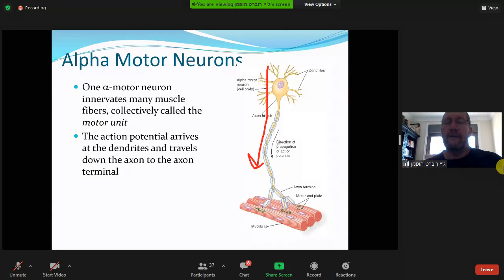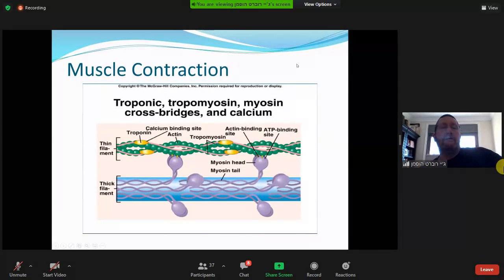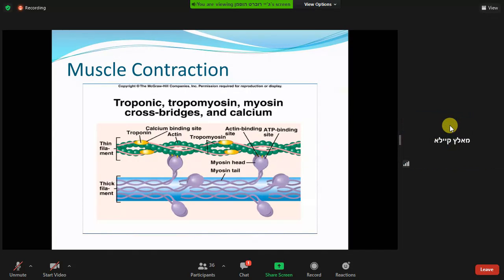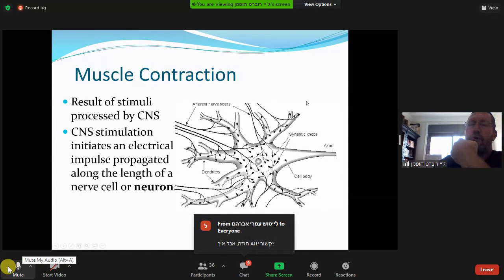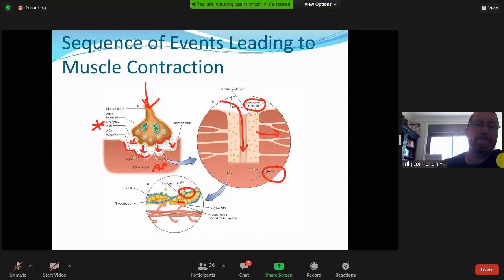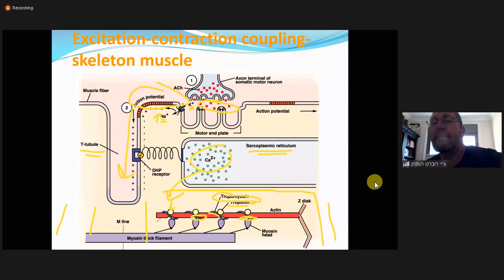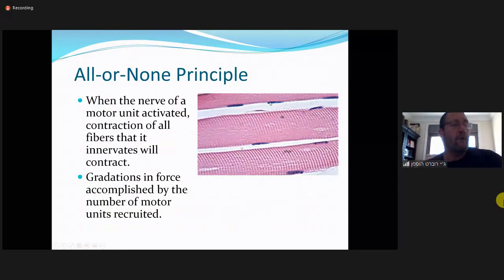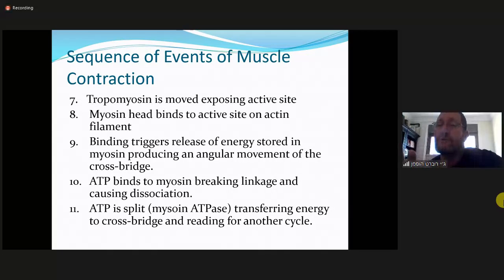שיעור 5- פיזיולוגיה א' שרירים חלק ב' 16.11